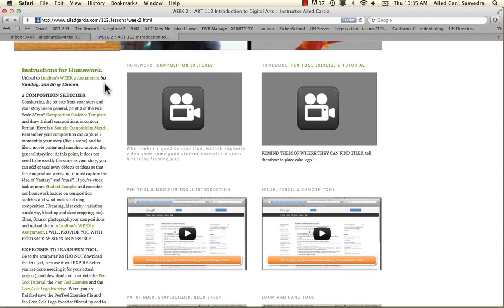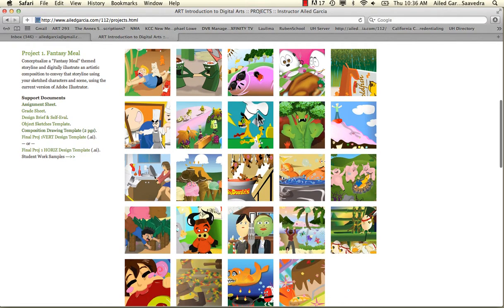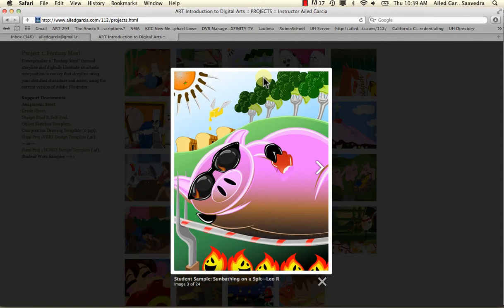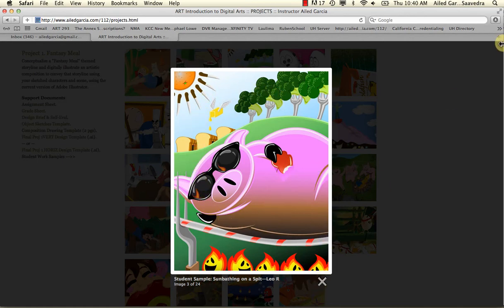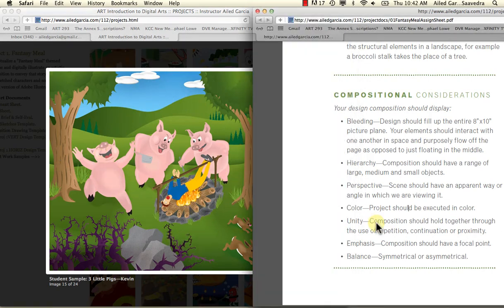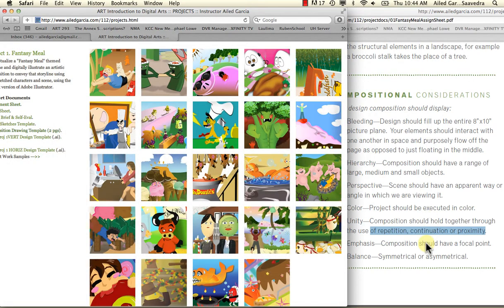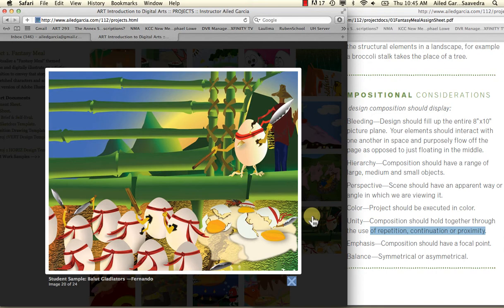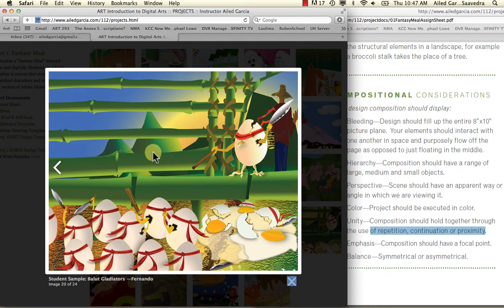WEEK 2 :: ILLUSTRATOR: HOMEWORK: Composition Sketches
0:00 Intro
0:12 Composition Templates (Downloading/Printing)
0:47 Drawing in Contour Format
1:15 About Composition: Student Examples
1:45 Assignment Sheet Composition Requirements
2:00 "Bleeding" in a Composition
3:00 "Hierarchy" in a Composition
4:22 "Perspective" in a Composition
5:10 "Color" in a Composition
5:40 "Unity" in a Composition
6:55 "Emphasis/Focal Point" in a Composition
8:00 "Balance" in a Composition